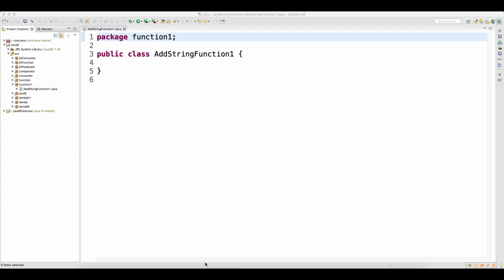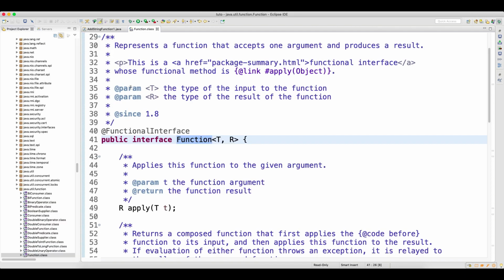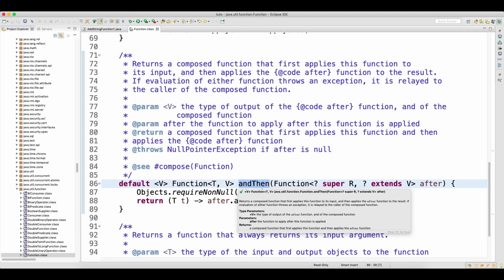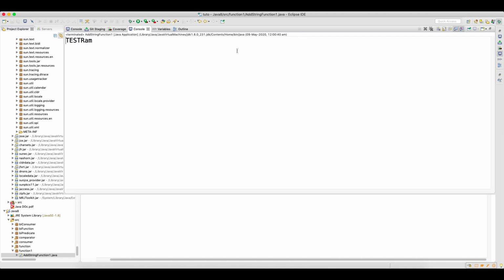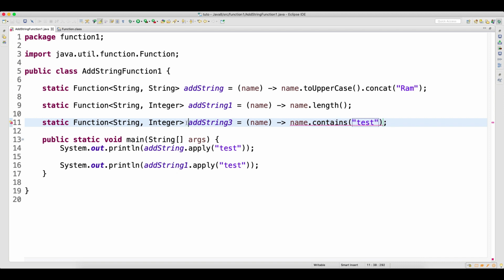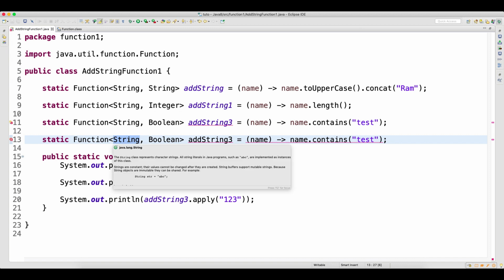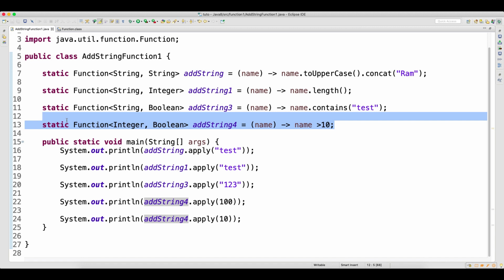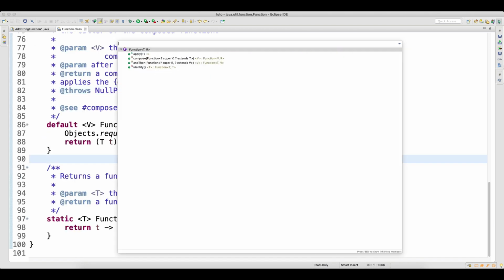Function Example Video 5